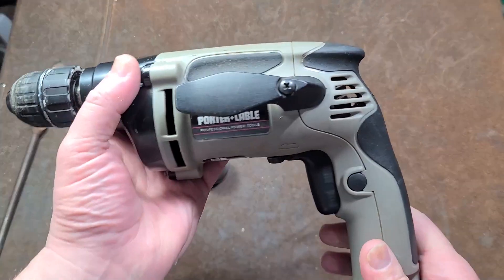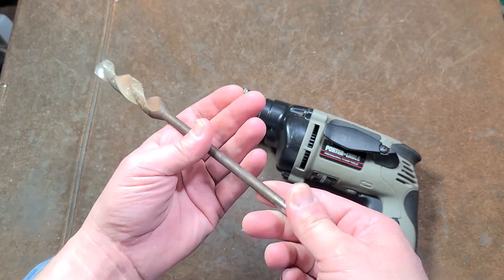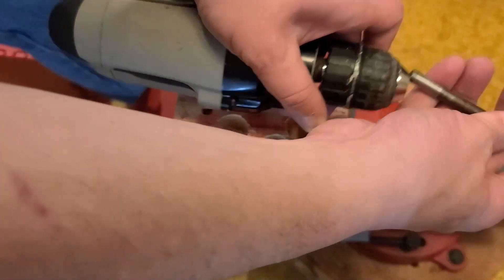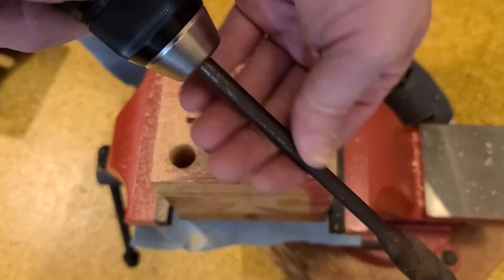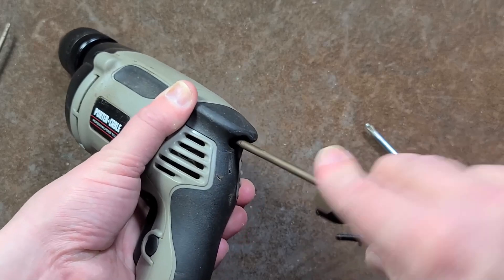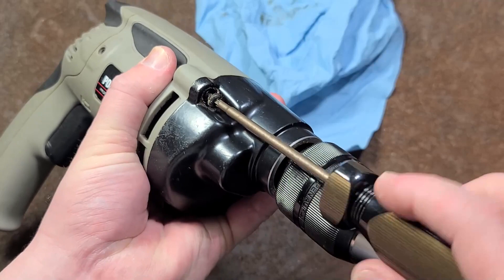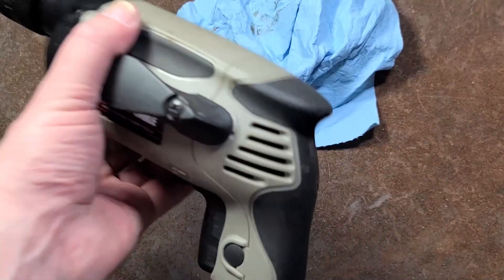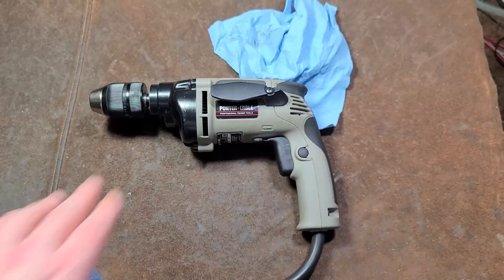Porter-Cable 2610 2500rpm, 7A General Purpose Drill Review/Disassembly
This is actually a decent drill with all ball and needle bearing construction, double reduction gears which should last a good amount of time, a powerful 7 amp motor and an oversized 1/2"-20 spindle with a terrible hand chuck on it. I replace the chuck with a Jacobs 500 series and it is now a good drill.